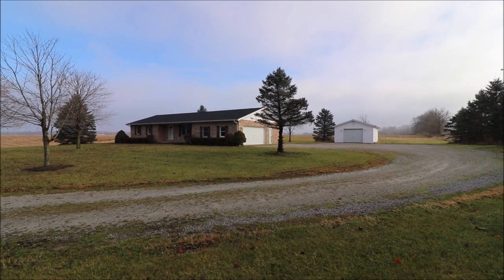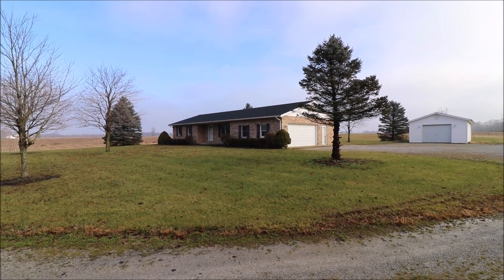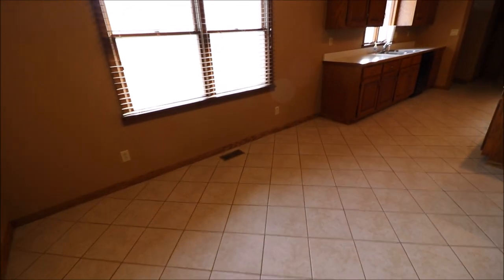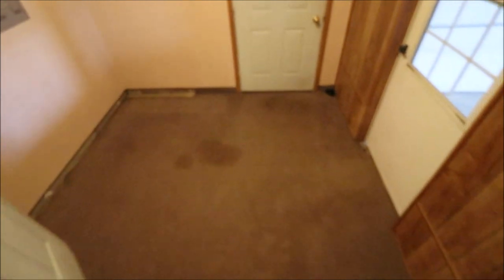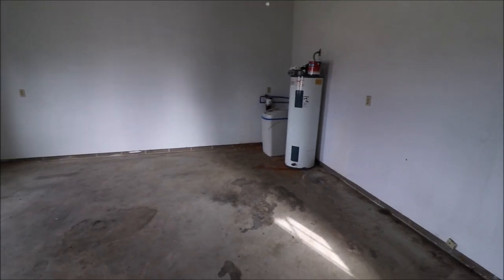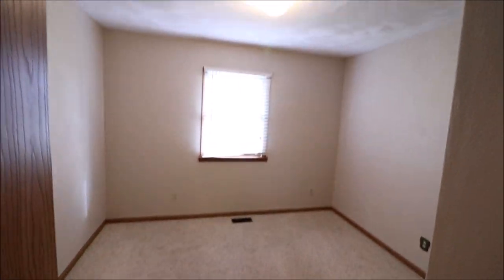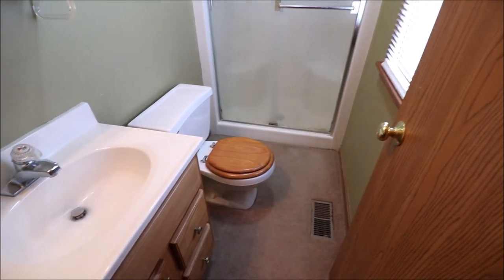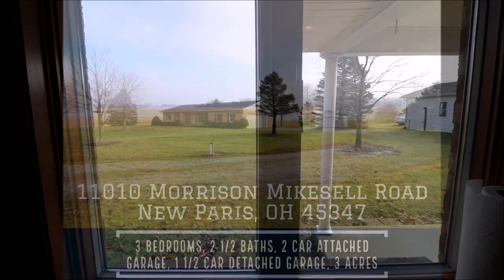Sold! 11010 Morrison Mikesell Road New Paris OH 45347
3 Bedroom, 2 1/2 Bath, 2 Car Attached, 1 1/2 Car Detached Garages, 3 Acres - $174,900

This is the one that you have been waiting for. A newer construction home located in the country ready for you to spread your elbows and finally have that room that you wanted with no immediate neighbors all the way around. That’s right, corn fields all the way around your 3 acres of secluded paradise! Watch the deer and kids run and play. You will be impressed when you pull up and see the new 3D roof plus a large 2 car attached garage plus an additional 1.5 car garage. There is also plenty of room to add more right off the driveway if needed. On the inside we have 3 bedrooms, and 2.5 baths including the owners’ suite. Move-in condition and waiting for you to call it home.

Welcome to New Paris, OH
Welcome to National Trail School District
Welcome to National Trail Elementary Schools
Welcome to National Trail Middle Schools
Welcome to National Trail High Schools